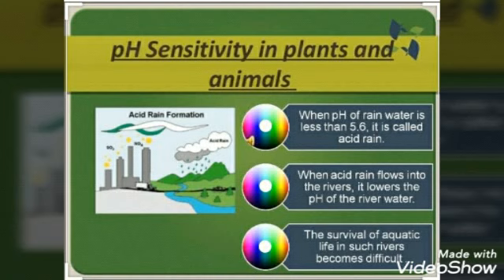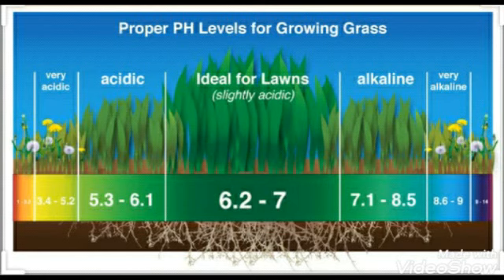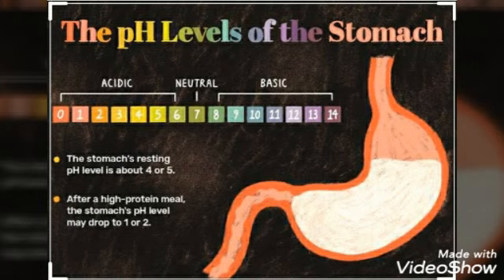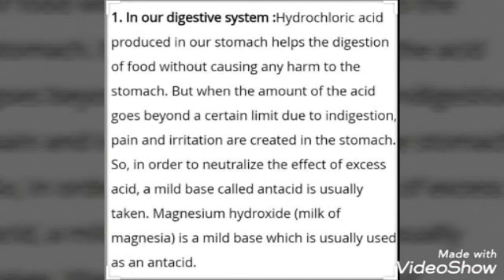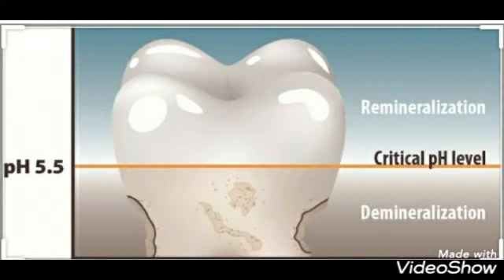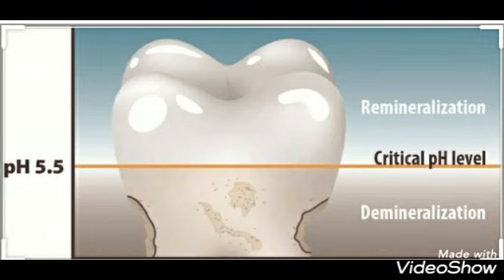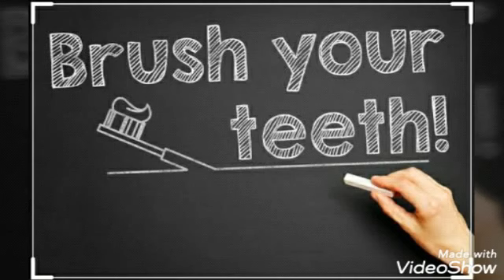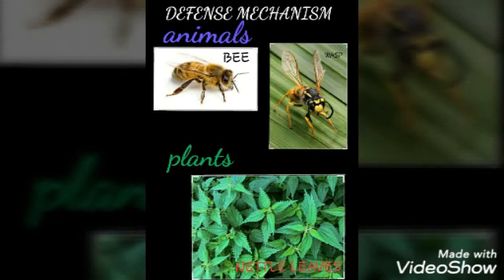CLASS X - CHEMISTRY - CH - 2 - TOPIC - IMPORTANCE OF PH IN EVERY DAY LIFE